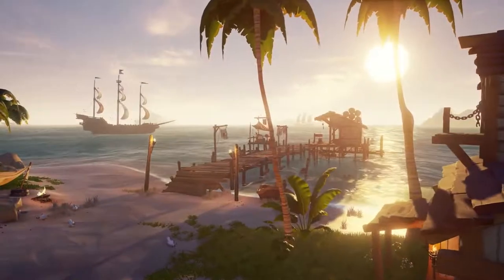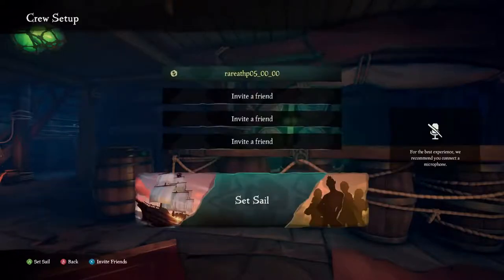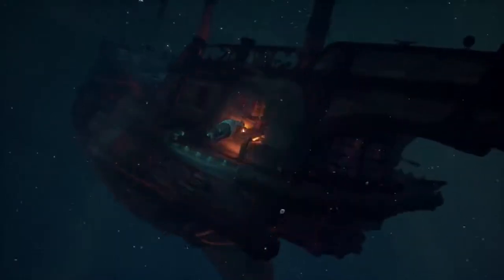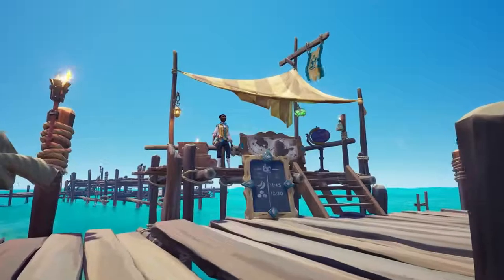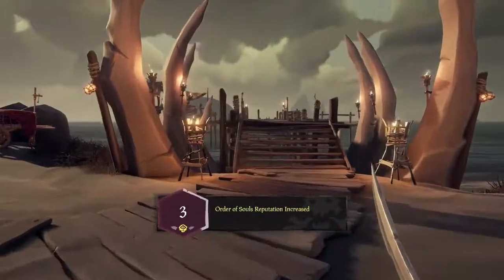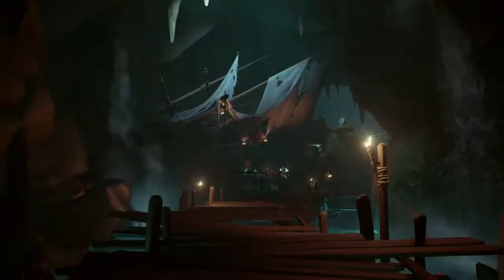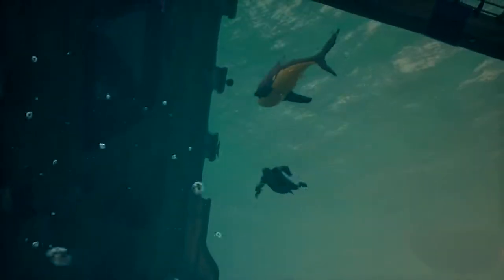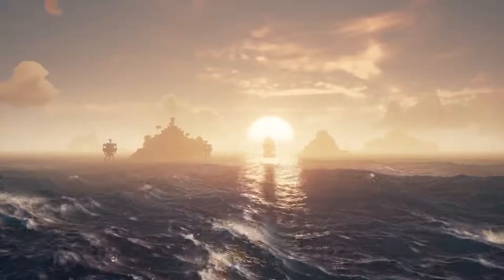SEA OF THIEVES - KRAKEN Teaser Trailer 2018 (PS4, Xbox One, PC)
Square Enix has formally announced Shadow of the Tomb Raider, which will be released on September 14 for PC, Xbox One and PS4 (including PS4 Pro and Xbox One X versions). The third in the rebooted Tomb Raider series will "deliver Lara Croft's defining moment", according to a press release.

All the hottest novelties of video games, VR and AR reviews and discussions will unite us on this channel!
Samsung Gear VR, Google Cardboard, VR Box 360, Google Daydream, Pimax 4K VR, Oculus Rift, HTC Vive and Playstation VR.
Follow Portal Virtual Reality for more!